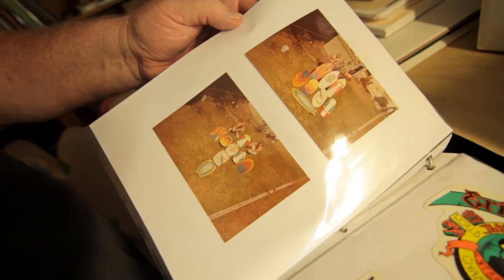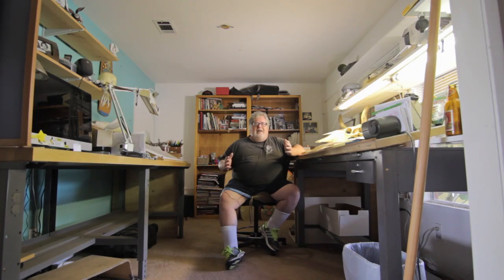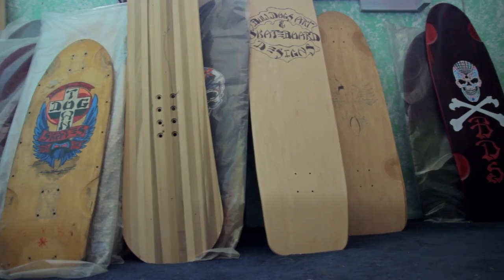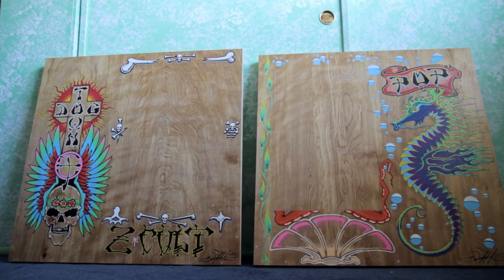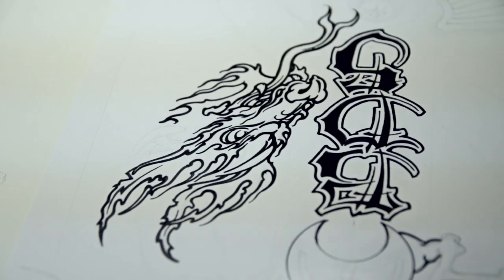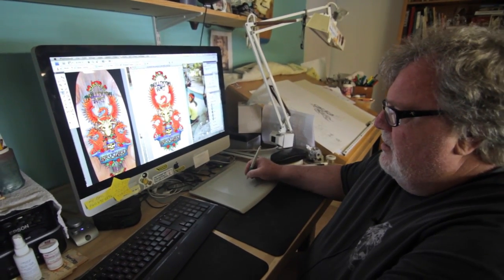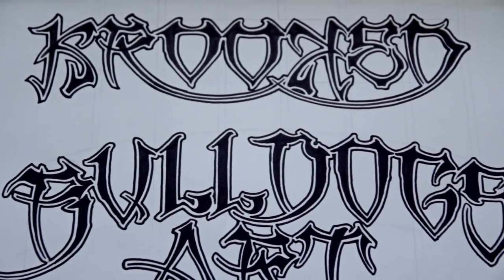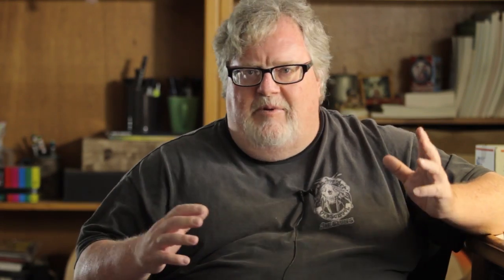KROOKED X WES HUMPSTON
Krooked and Wes Humpston Limited Edition Gonz Release.
Available in select skate shops and bulldogskates.com